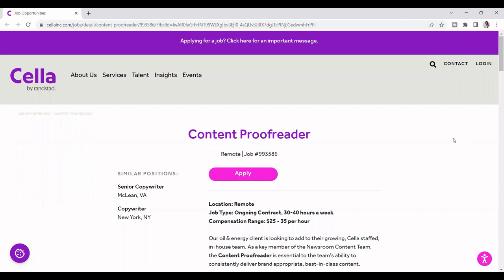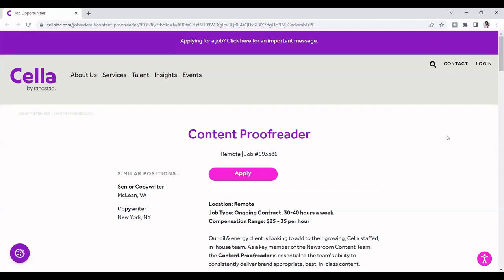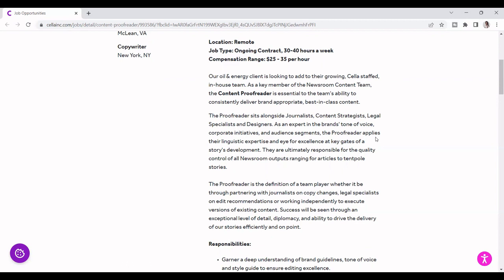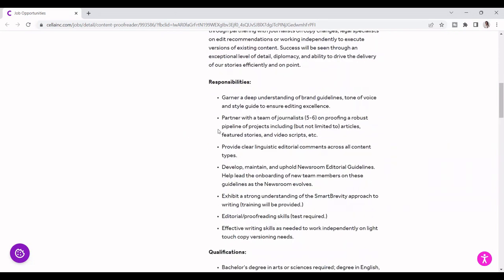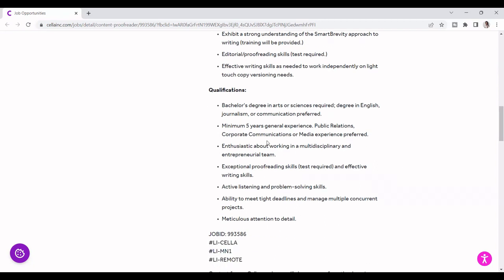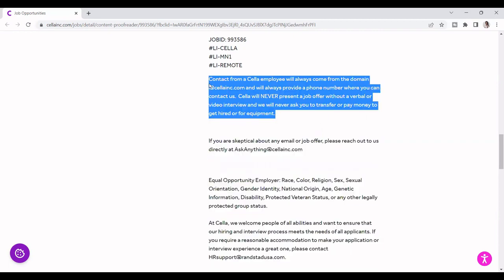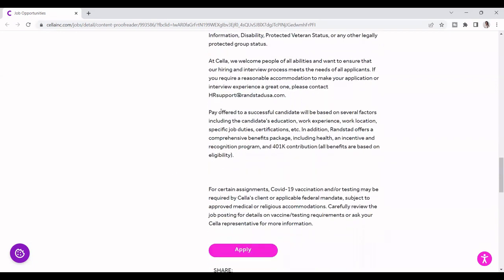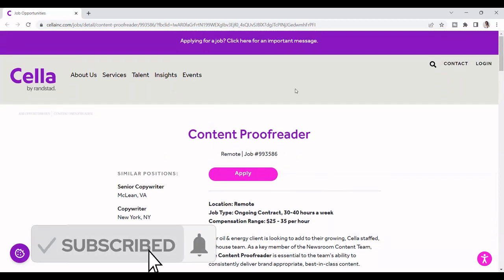Non-Phone (Remote Jobs) WFH | $25 - 35 per hour Content Proofreader | Work From Home 2023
**Get free stock—with a little help from your friend. You will get $5–$200 worth of stock at top companies like Tesla, Apple, and others.

 Hello !
I will share as much as possible and keep it real. My name is Sandje and I post vidoes about jobs/ career. I'm here to help you find a job/ career,  whether is warehouse,  call center or remote jobs.